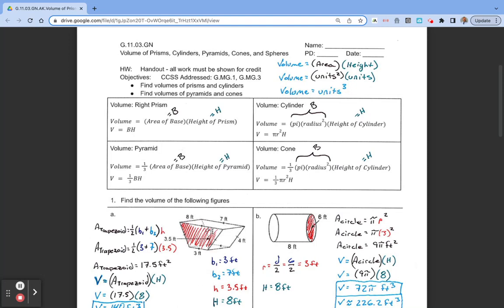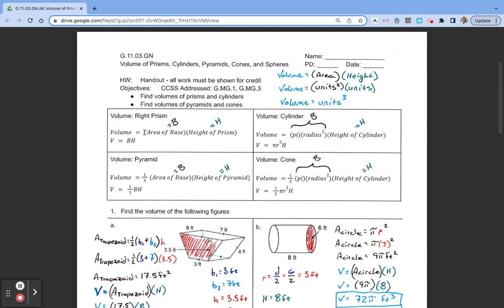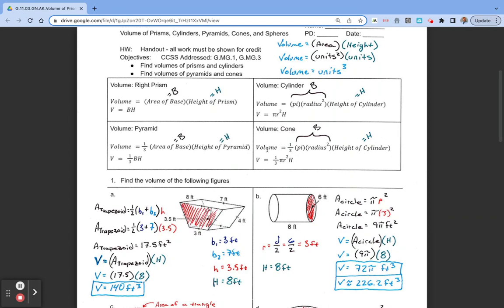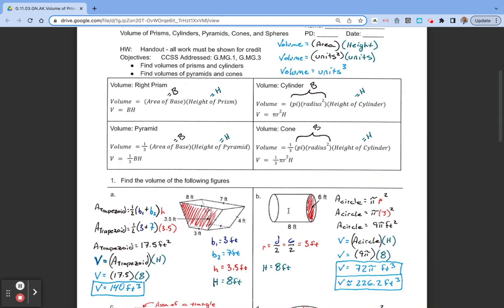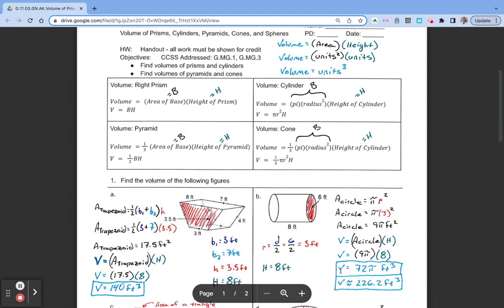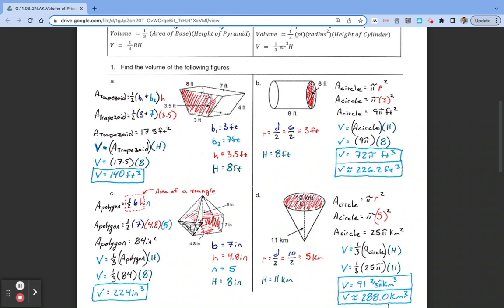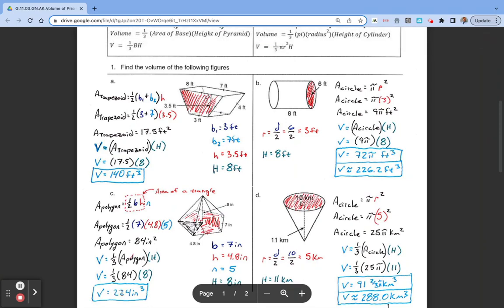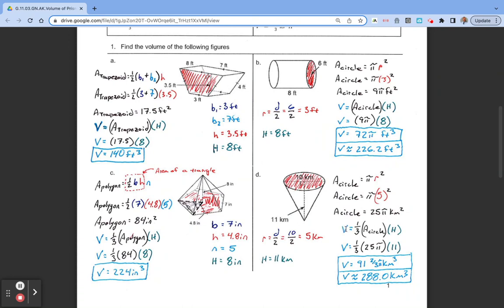G.11.03.VD.01.Volume of Prisms, Cylinders, Pyramids, and Cones